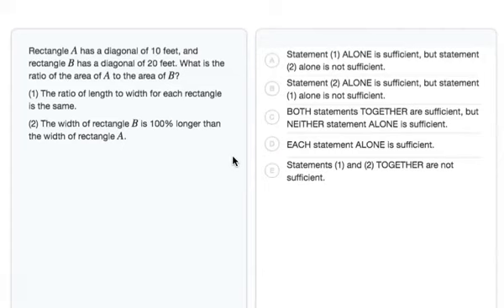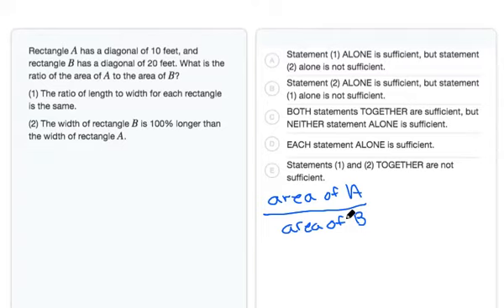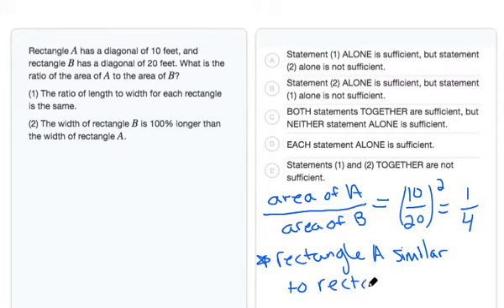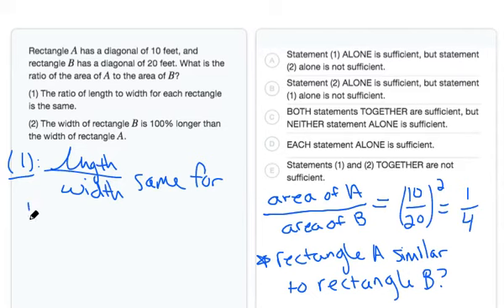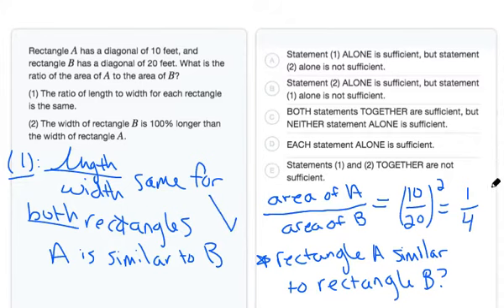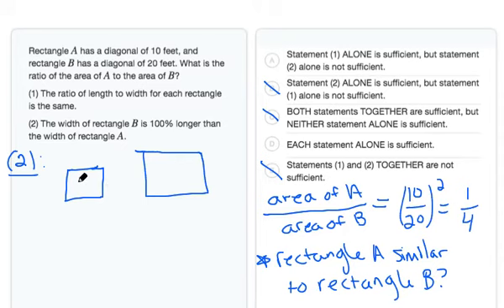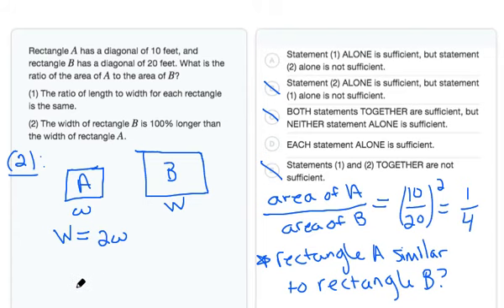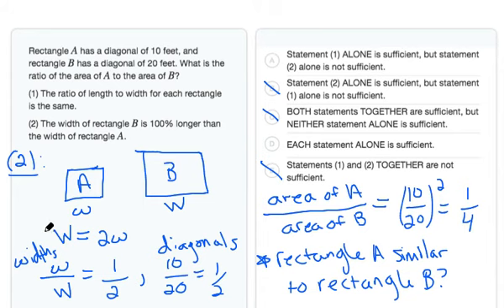GMAT DS 1237